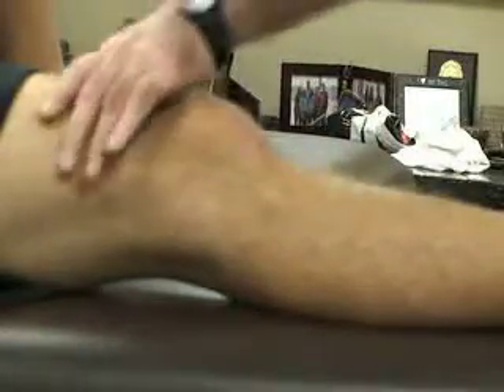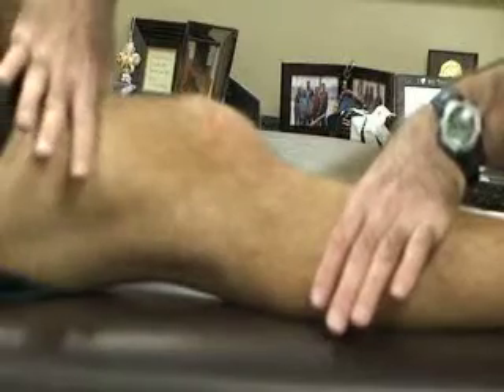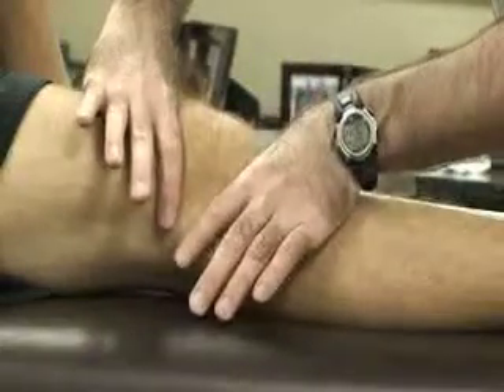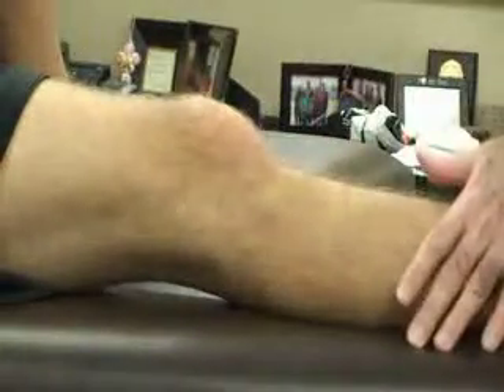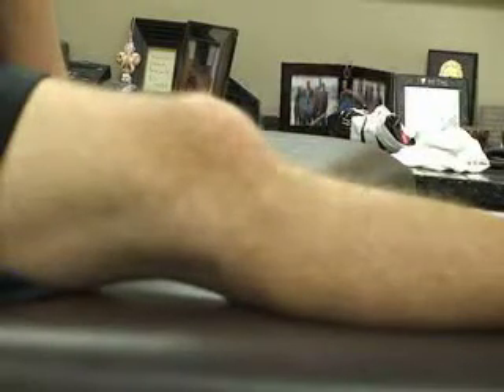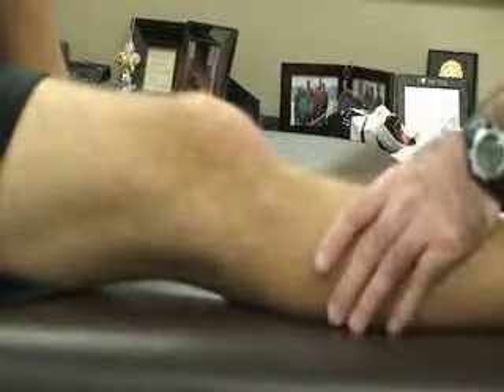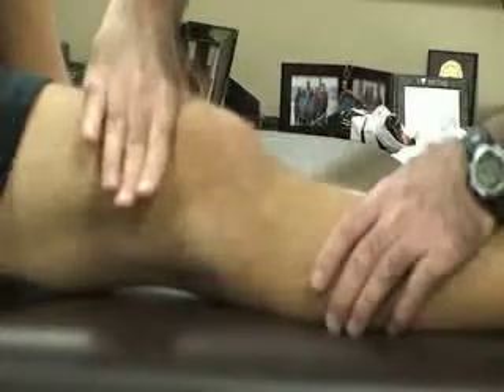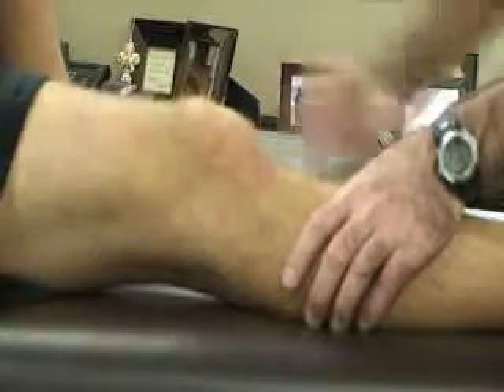Special Tests During Knee Assessment (9 of 12)